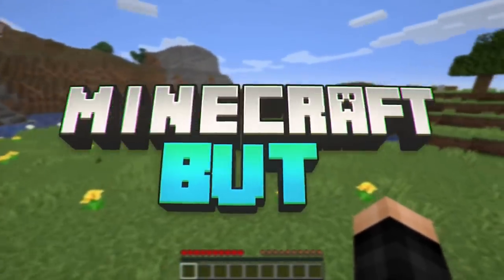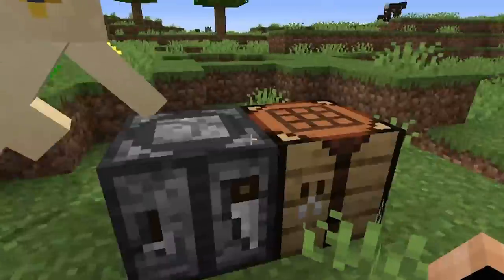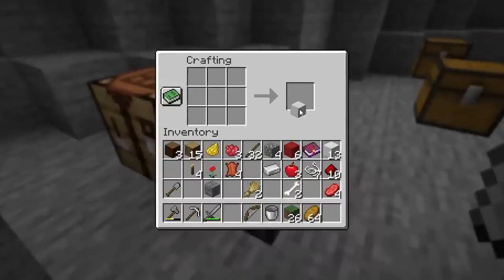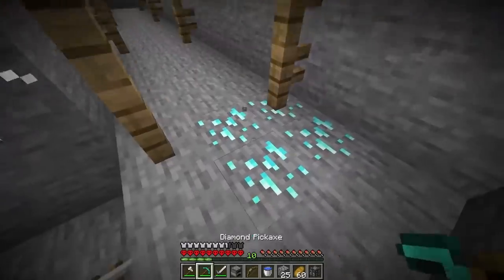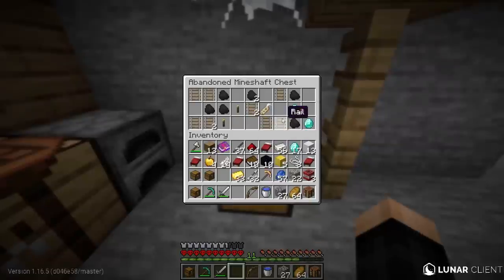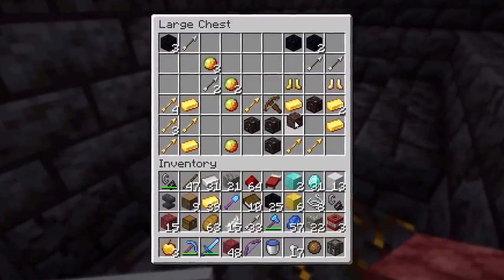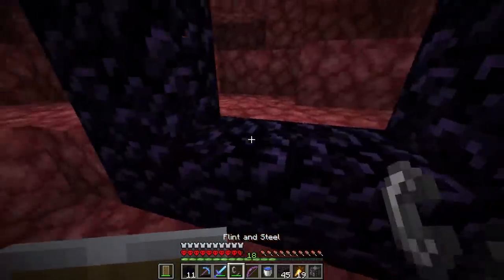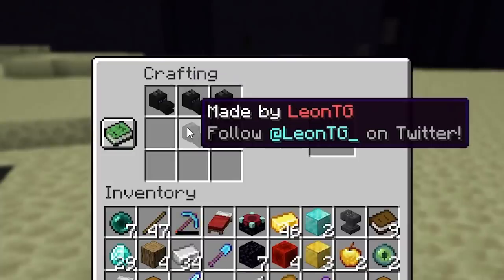Minecraft But Crafting Is Reverse (Mod Download In Description)(My Reaction)(Reaction Video)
Introducing my new memberships that include great perks for the viewer and for the first 20 people I will follow you on any platform that you want and shout you out in a video if you want. More details on memberships when you click the link below please check it out thanks

MOD DOWNLOAD

The download link will be below for this mod, hope you enjoy the mod all you do is just put it in your mod folder.

If you enjoy the mods consider getting my membership for exclusive mods my members get every mod

CREDIT FOR THE VIDEO
Credit for this video goes to nestorio a very cool youtuber go check him out i will be reacting to a lot more of his videos vey soon thanks

Original Video Link: